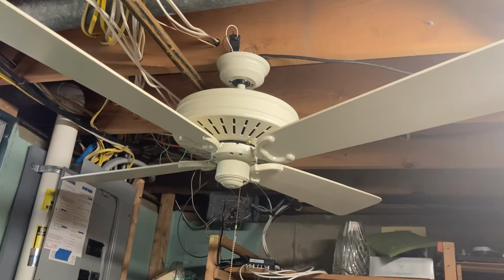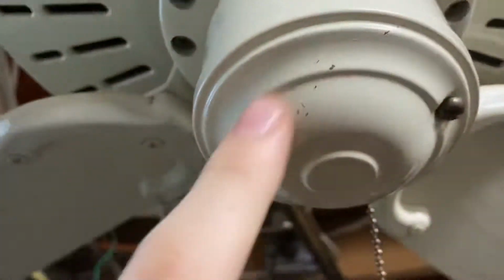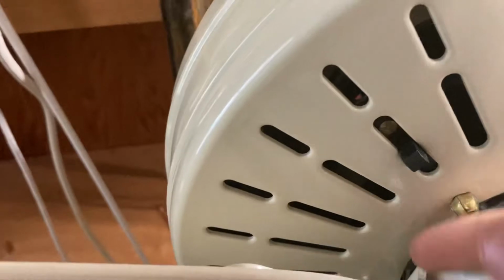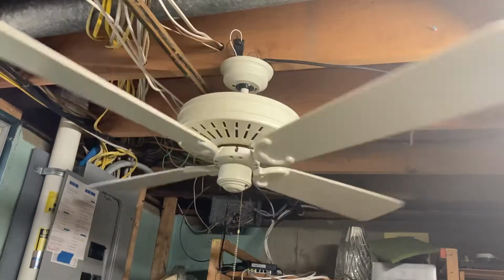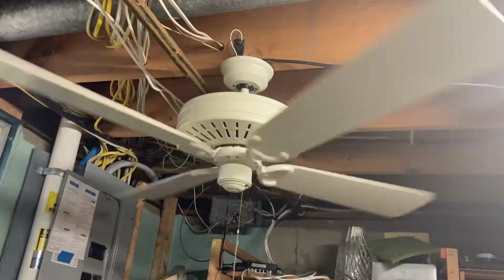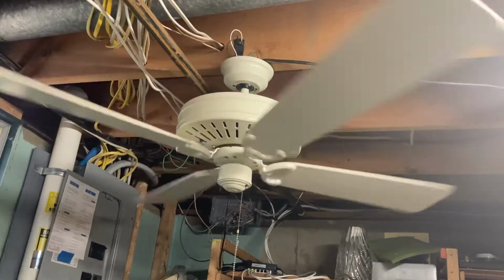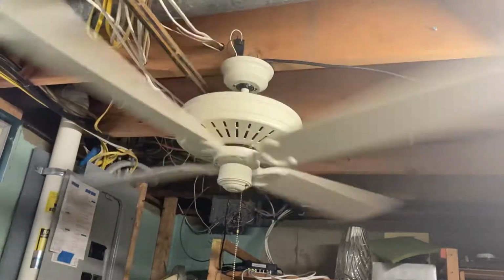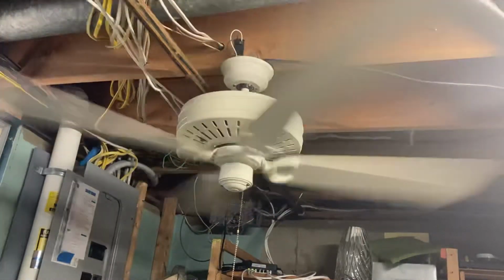52” FASCO Charleston ceiling fan- antique white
3rd generation antique white FASCO Charleston ceiling fan.